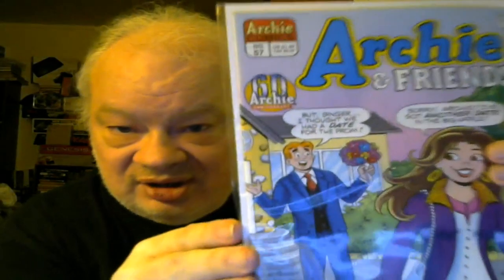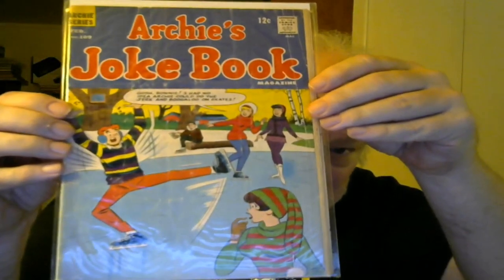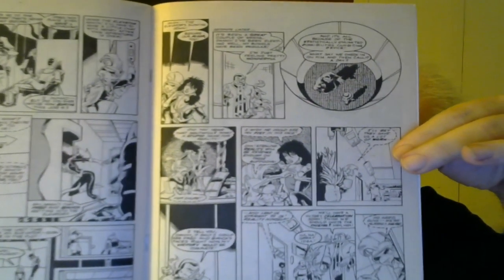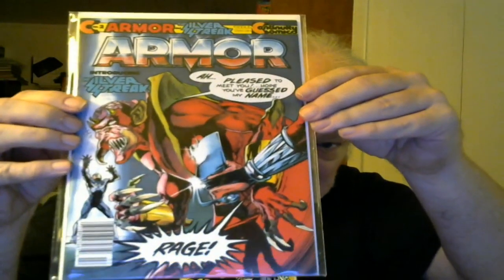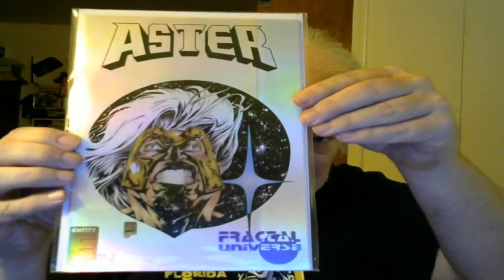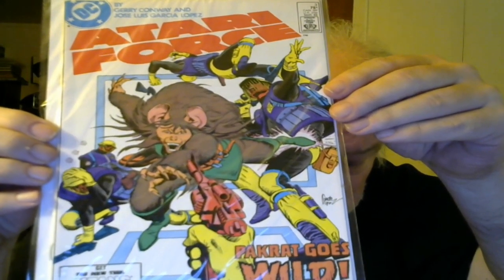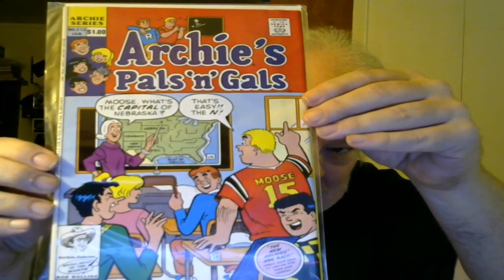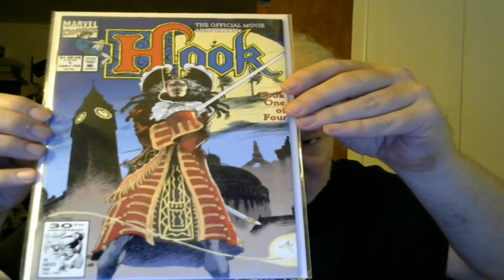My Comic Book Collection #9: 30 More Comics (Misfiled Edition)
Mentioned in this video:
@Mark McElligott

Special Shout out:
@The Comic Collector

Comics shown were published by
Archie Comic Publications
Comics Interview Publications
Day One Comics
DC Comics
Eclipse International/VIZ Comics
Entity Comics
Marvel Comics
Wildstorm